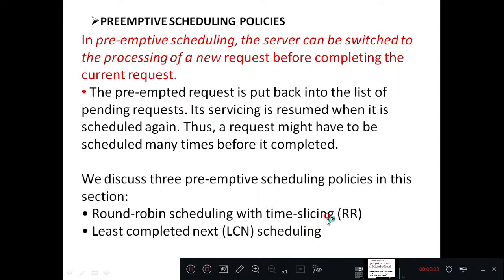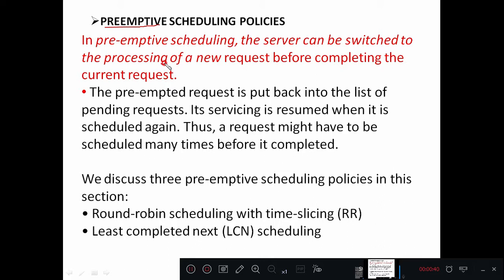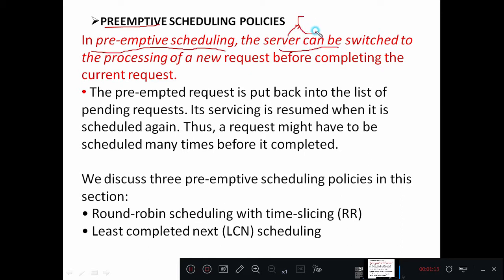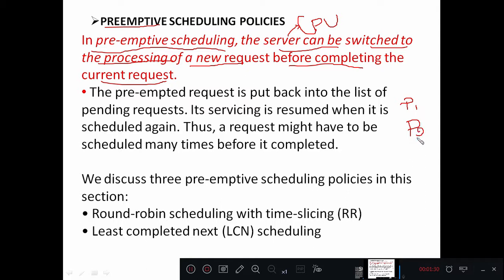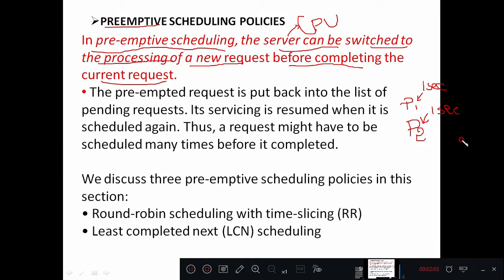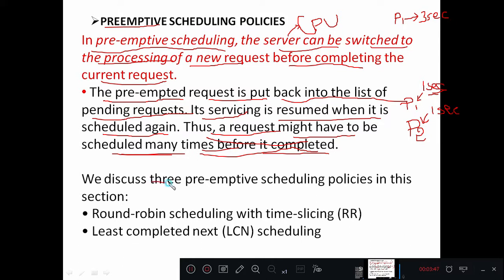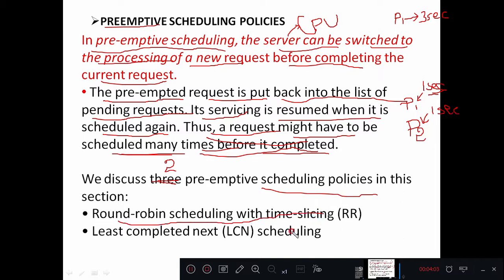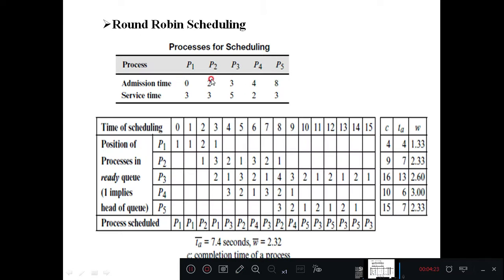Round Robin Scheduling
This video explains Pre-emptive Scheduling Technique (Round Robin) with an example.